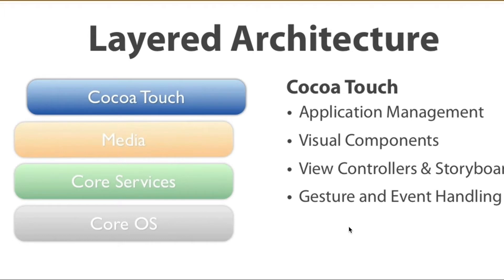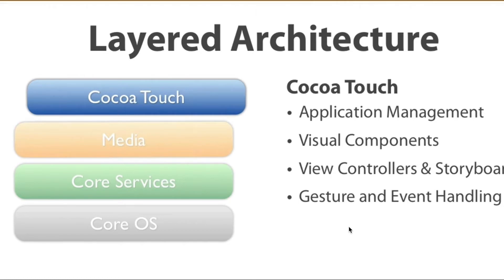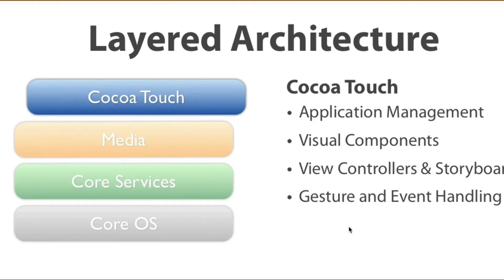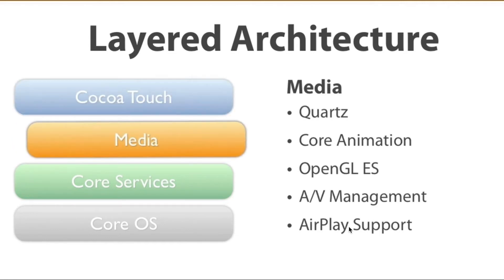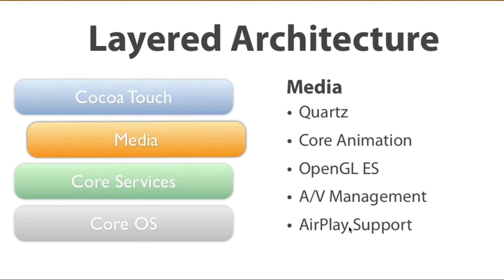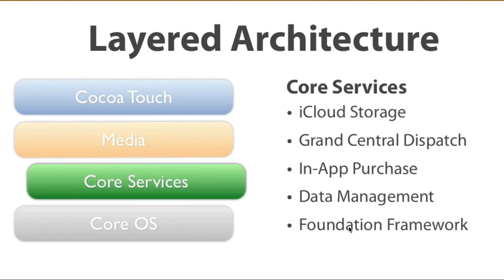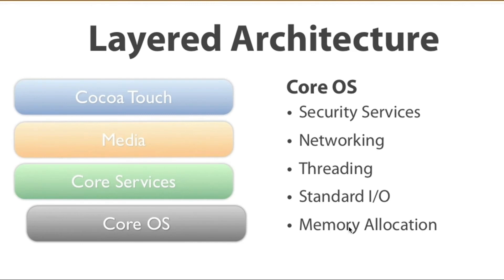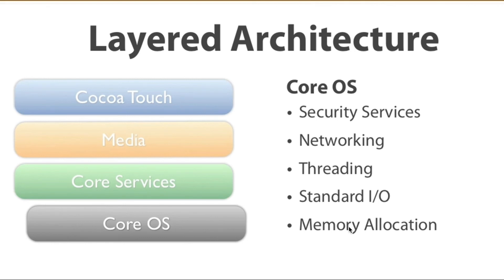Layers in iOS Architecture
The iOS architecture is layered.It contains an intermediate layer between the applications and the hardware so they do not communicate directly. The lower layers in iOS provide the basic services and the higher layers provide the user interface and sophisticated graphics

1:Cocoa Touch Layer
*EventKit framework – gives view controllers for showing the standard system interfaces for seeing and altering calendar related events
*GameKit Framework – implements support for Game Center which allows users share their game related information online
i*Ad Framework – allows you deliver banner-based advertisements from your app.
*MapKit Framework – gives a scrollable map that you can include into your user interface of app.
*PushKitFramework – provides registration support for VoIP apps.
*Twitter Framework – supports a UI for generating tweets and support for creating URLs to access the Twitter service.
*UIKit Framework – gives vital infrastructure for applying graphical, event-driven apps in iOS. Some of the Important functions of UI Kit framework:
-Multitasking support.
– Basic app management and infrastructure.
– User interface management
– Support for Touch and Motion event.
– Cut, copy and paste support and many more

2: Media Layer:
Graphics, Audio and Video technology is enabled using the Media Layer.
 Graphics Framework:
*UIKit Graphics – It describes high level support for designing images and also used for animating the content of your views.
*Core Graphics framework – It is the native drawing engine for iOS apps and gives support for custom 2D vector and image based rendering.
*Core Animation – It is an initial technology that optimizes the animation experience of your apps.
*Core Images – gives advanced support for controling video and motionless images in a nondestructive way
*OpenGl ES and GLKit – manages advanced 2D and 3D rendering by hardware accelerated interfaces
*Metal – It permits very high performance for your sophisticated graphics rendering and computation works. It offers very low overhead access to the A7 GPU.
*Media Player Framework – It is a high level framework which gives simple use to a user’s iTunes library and support for playing playlists.
*Video Framework
*AV Kit – framework gives a collection of easy to use interfaces for presenting video.
*AV Foundation – gives advanced video playback and recording capability.
Core Media – framework describes the low level interfaces and data types for operating media.
*AV Foundation – It is an Objective C interface for handling the recording and playback of audio and video.
*OpenAL – is an industry standard technology for providing audio.

3: Core Services Layer
Some of the Important Frameworks available in the core services layers are detailed:
*Address book framework – Gives programmatic access to a contacts database of user.
*Cloud Kit framework – Gives a medium for moving data between your app and iCloud.
*Core data Framework – Technology for managing the data model of a Model View Controller app.
*Core Foundation framework – Interfaces that gives fundamental data management and service features for iOS apps.
*Core Location framework – Gives location and heading information to apps.
*Core Motion Framework – Access all motion based data available on a device. Using this core motion framework Accelerometer based information can be accessed.
*Foundation Framework – Objective C covering too many of the features found in the Core Foundation framework
*Healthkit framework – New framework for handling health-related information of user
*Homekit framework – New framework for talking with and controlling connected devices in a user’s home.
*Social framework – Simple interface for accessing the user’s social media accounts.
*StoreKit framework – Gives support for the buying of content and services from inside your iOS apps, a feature known asIn-App Purchase.

4: Core OS Layer:
The Core OS layer holds the low level features that most other technologies are built upon.
* Core Bluetooth Framework.
* Accelerate Framework.
* External Accessory Framework.
* Security Services framework.
* Local Authentication framework.
64-Bit support from IOS7 supports the 64 bit app development and enables the application to run faster.

You can check others video also by visiting the channel